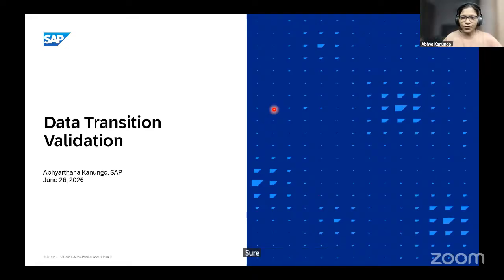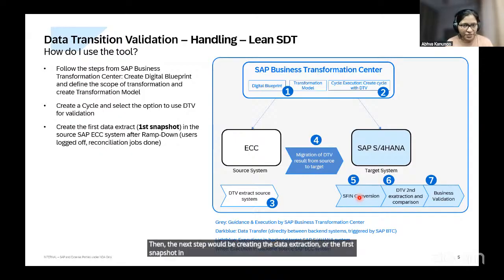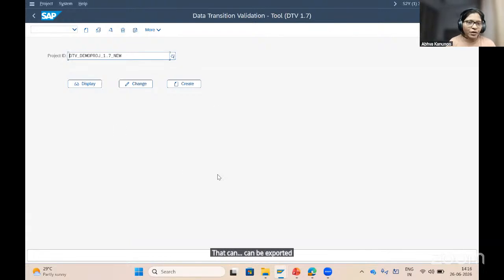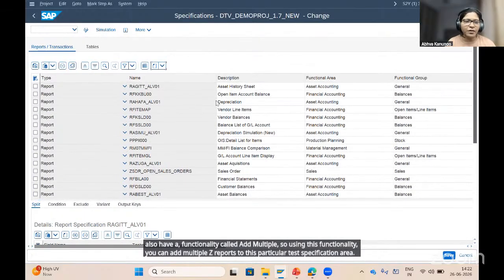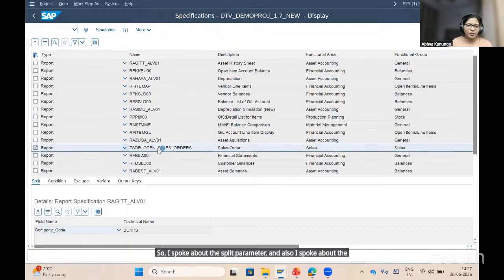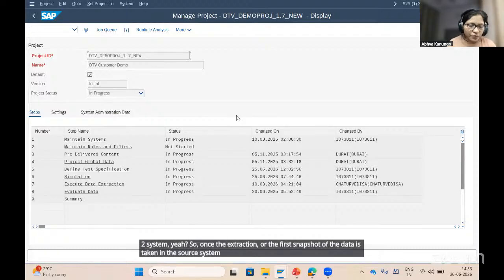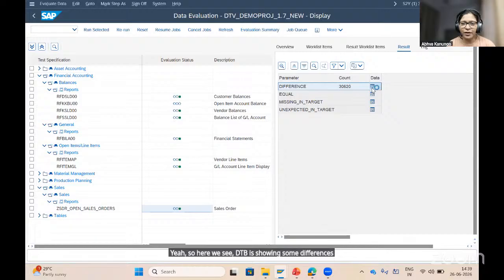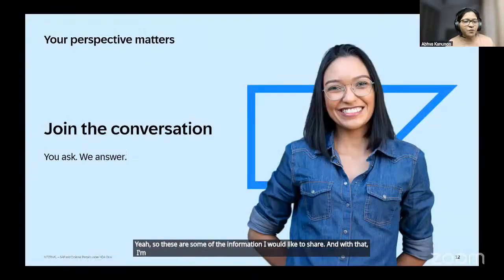Simplify data validation with the Data Transition Validation tool